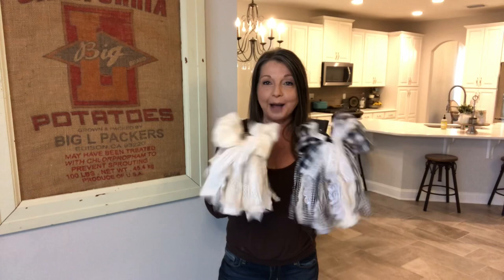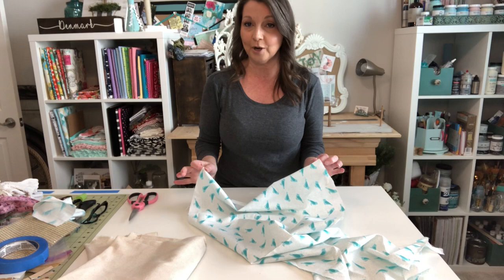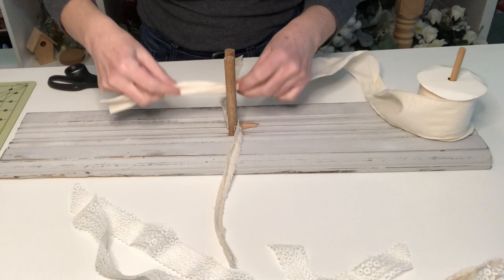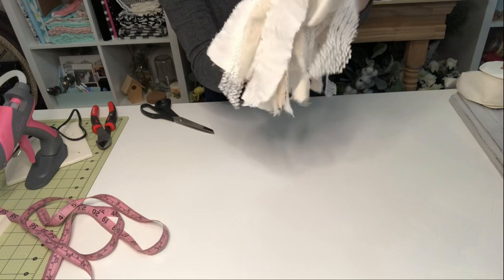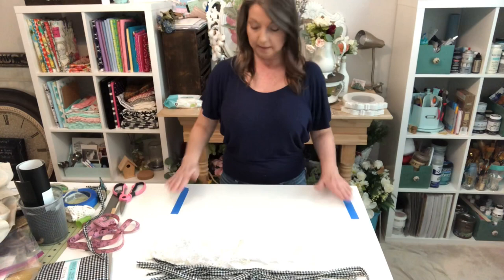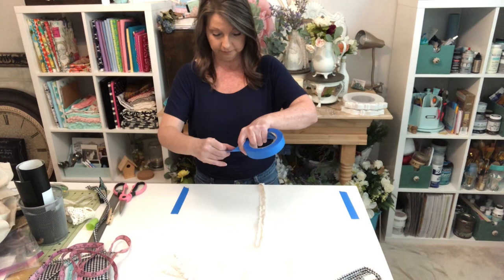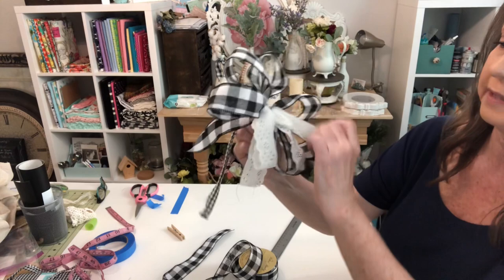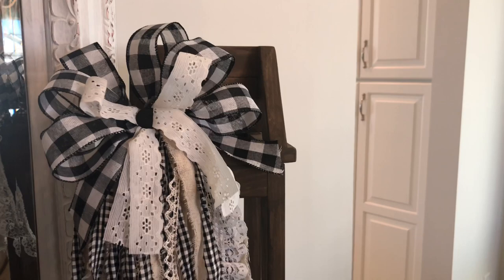The Perfect Shabby Rag Bow Tutorial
In this video, I share 2 techniques for making shabby rag bows. We will start with the tails first, before making the looped bow portion.  For the cream bow, I used ivory colored cotton muslin, and drop cloth fabric. Both were 100% cotton, and cut into 19" long by 8" wide sections. The sections were then snipped and ripped to form rags for the tails of the bow. I also used 5, 19" long pieces of lace to create the tails. You will need to set aside 2 of the rag tail pieces to tie off each part of the bow, and also cut 2 more 19" pieces of lace to add to the looped portion of the bow. For the looped portion of the bow, I used approximately 2-1/4 yards of wired ribbon. I also used hot glue, a glue gun, and a button to accent the center of the bow. I used the same procedure for the checked bow, but cut my fabric sections one inch longer. I would love to hear  how you plan on using your shabby bows in your decor!

Bow makers can be purchased on Amazon, if you don't have scrap wood in your garage and a Mr. Shabby to put it together!

Kinda Shabby is also on Facebook!